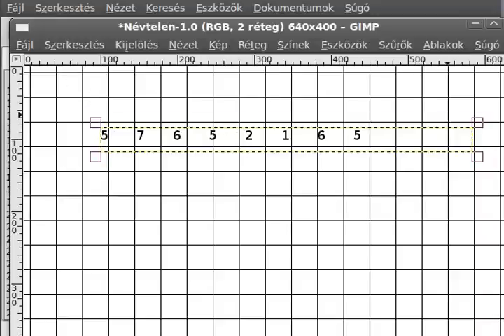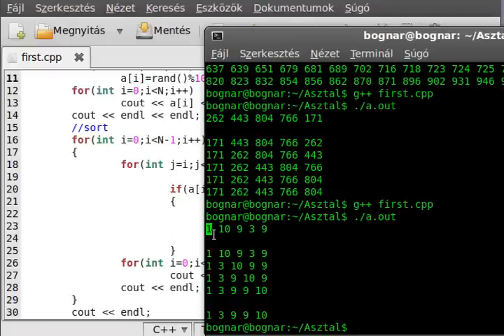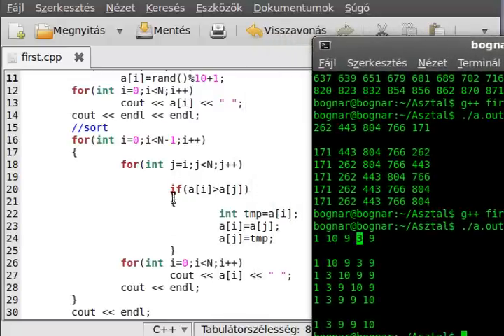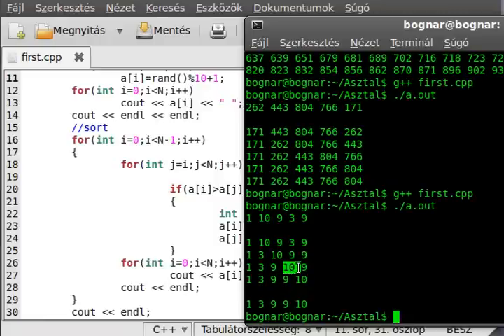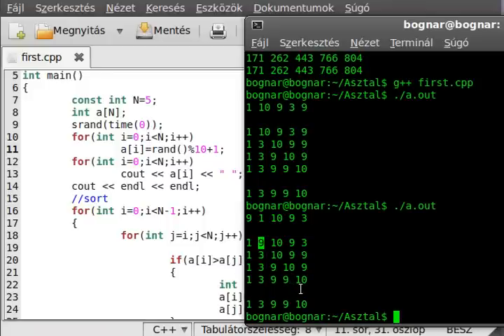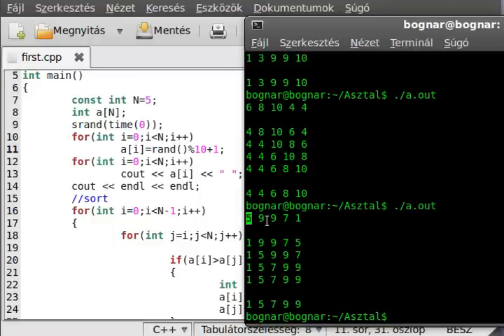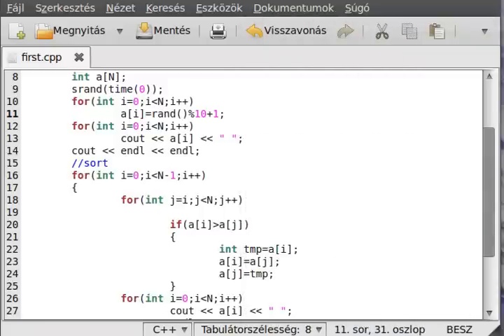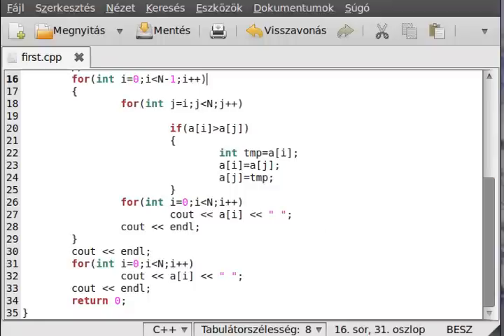C++ tutorial 32 - sorting (part 2)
In this few tutorial I want to show you some of the most fameous and most usefull simple algorithms. In this I want to show you the sorting algorithm.